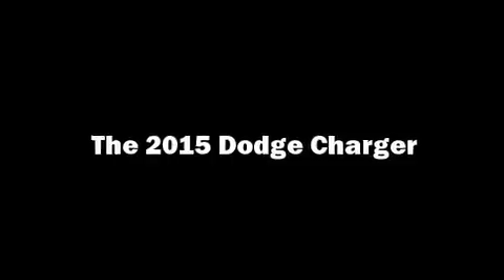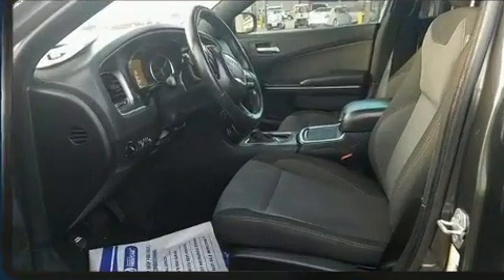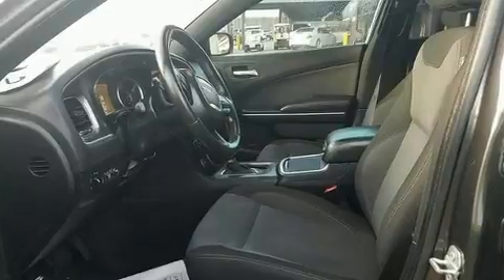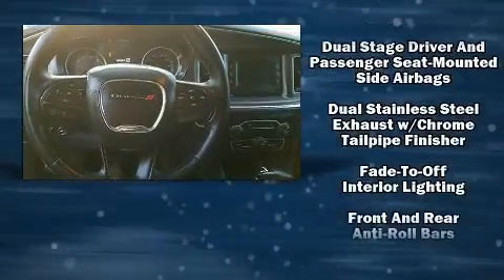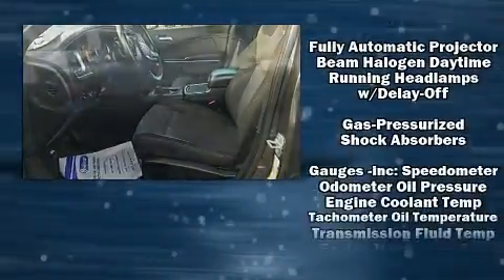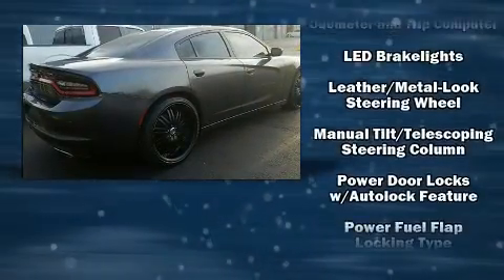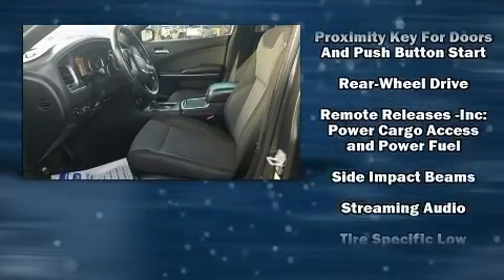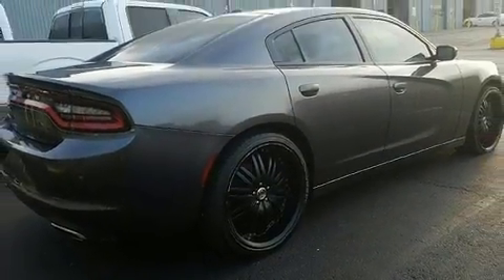2015 Dodge Charger SE in Houston, TX 77090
Munday Chevrolet
17800 North Fwy

Get excited about the 2015 Dodge Charger. This 4 door, 5 passenger sedan just recently passed the 60,000 mile mark! It features an automatic transmission, rear-wheel drive, and a refined 6 cylinder engine. Top features include front bucket seats, front and rear reading lights, a tachometer, a trip computer, fully automatic headlights, telescoping steering wheel, an overhead console, and remote keyless entry. Dodge also prioritized safety and security with features such as: dual front impact airbags, front side impact airbags, traction control, brake assist, anti-whiplash front head restraints, a panic alarm, and 4 wheel disc brakes with ABS. This car was designed with safety in mind, allowing you to drive with even greater assurance. You will have a pleasant shopping experience that is fun, informative, and never high pressured. Stop by our dealership or give us a call for more information.